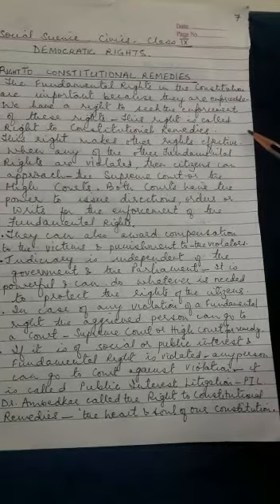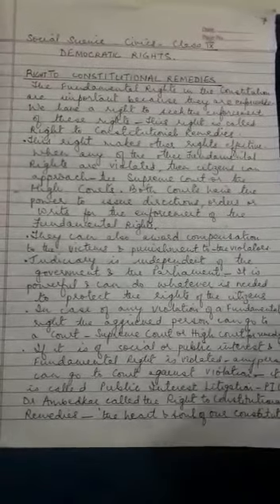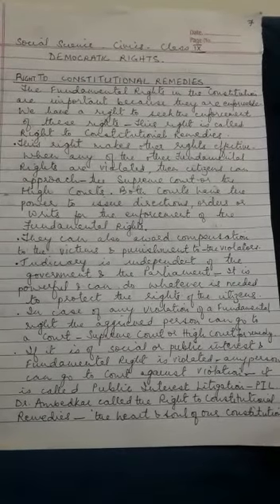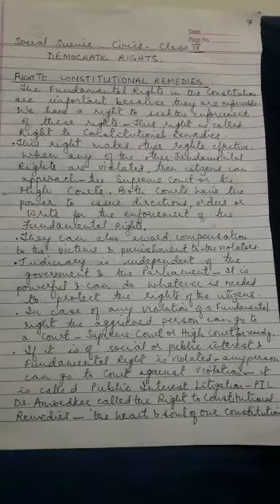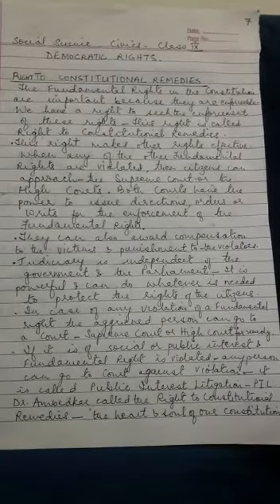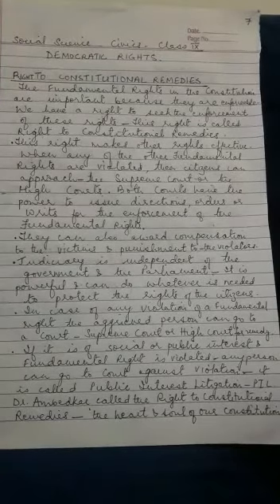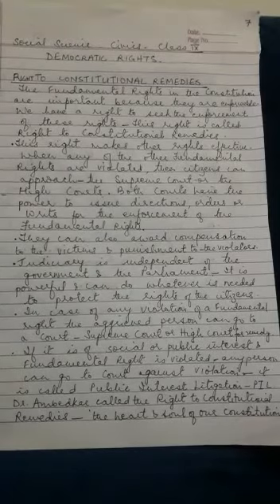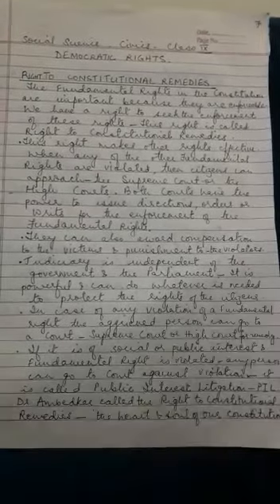CLASS IX - CIVICS - CHAPTER DEMOCRATIC RIGHTS - PART 4